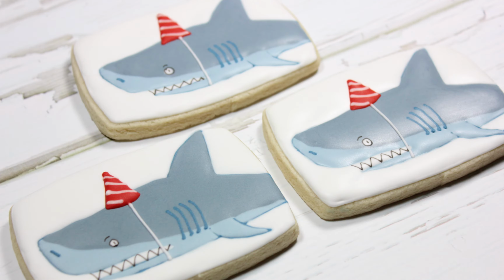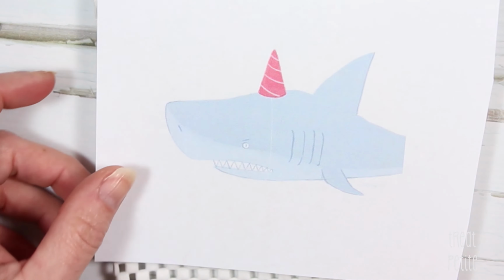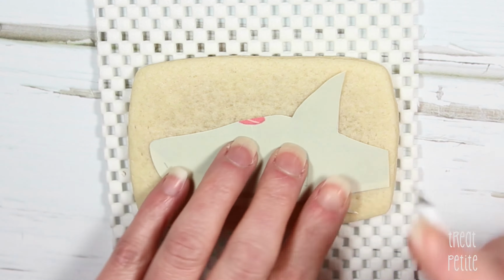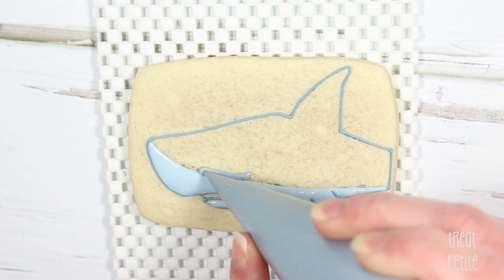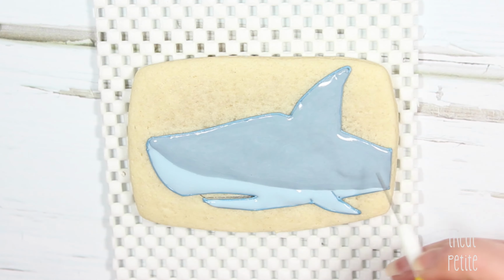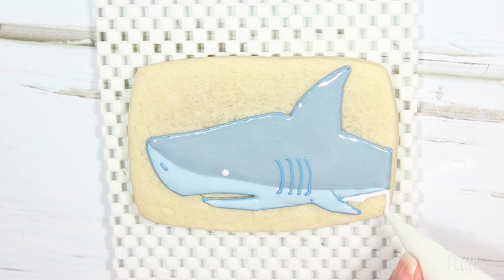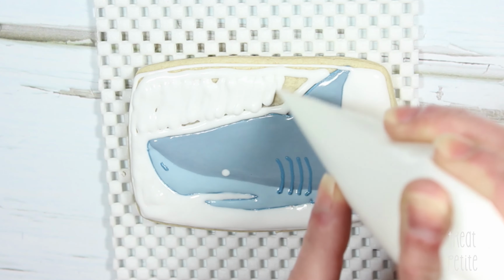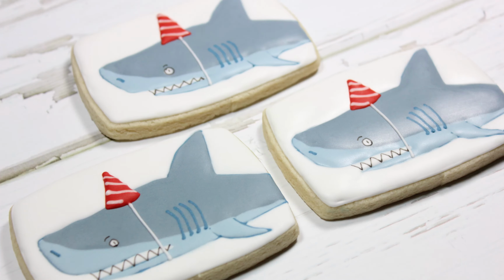Easy Decorated Shark Cookies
In this video I'm going to show you how to make these easy to decorate shark cookies.  Who doesn't love a shark in a party hat?!

For a printable icing recipe and cookie dough recipe I used in this video, please visit my